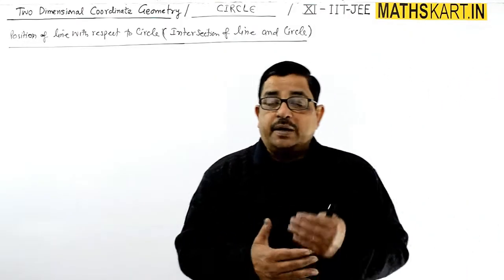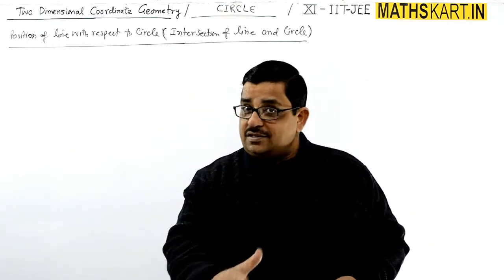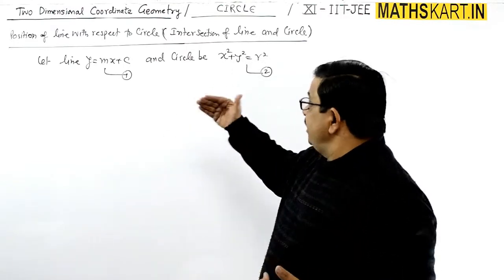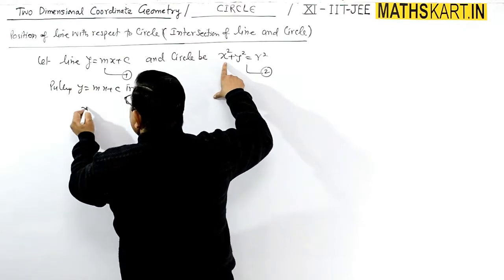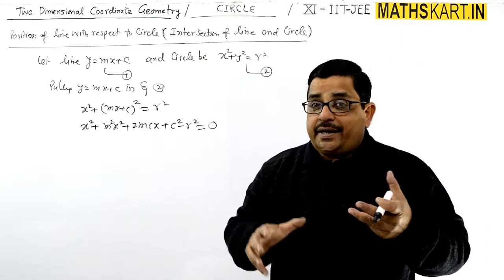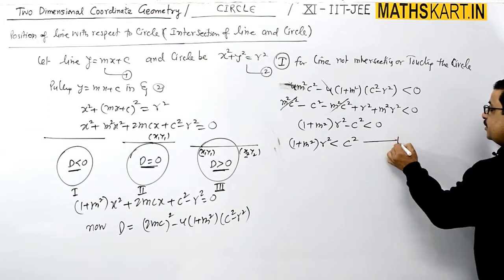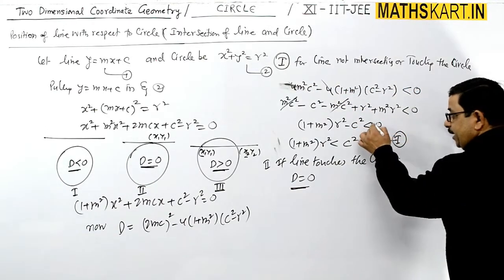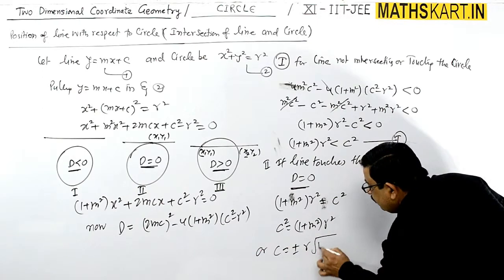Condition of Tangency of Line To CIRCLE | Tangent To Circle | CIRCLE Class-11 CBSE-JEE Maths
Condition of Tangency of Line To CIRCLE. Position of Straight Line With Respect To Circle.

Play List of CIRCLE | Class-11 CBSE/JEE Mains & Advanced. ( 40 FULL Videos )